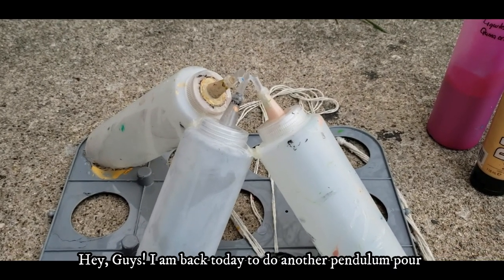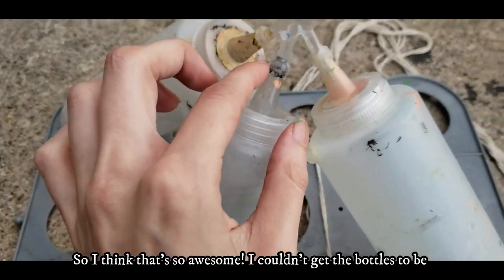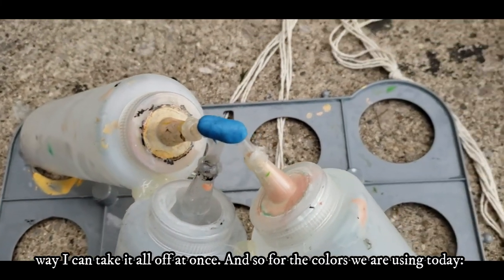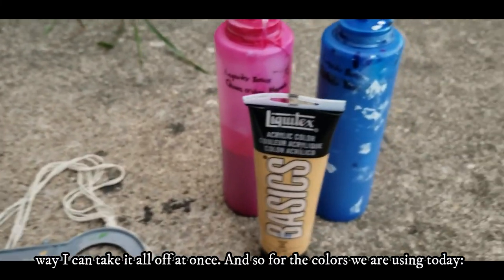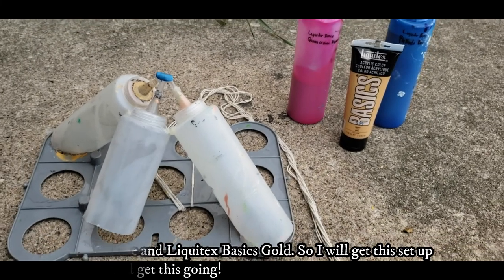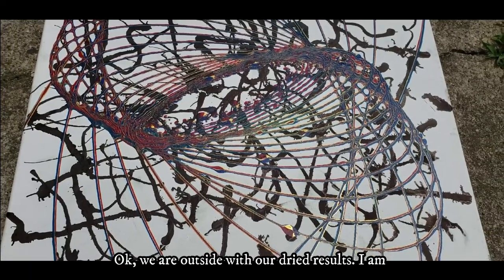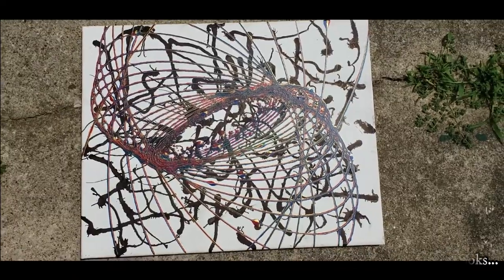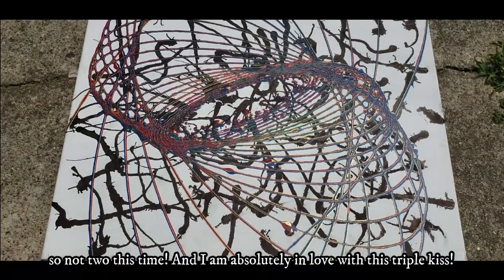Triple/Chaos Kiss Pendulum Pour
Pendulum Kisses are so so so much fun!!! This is such a great technique if you want to keep individual colors nice and crisp and they wont mix or muddy! I cant wait to try this with white, black, and red! What would your favorite color combination be to try with this technique?

I hope you enjoyed seeing this come to life!  If you're ever inspired by any of my stuff please tag me and I'll feature you on my story! & If you're ever wondering about pieces I'm currently working on or finished projects a good place to keep up with mine is my instagram @christinabrinley.

Products used for this piece:
Triple Pendulum Kiss contraption I built
Old Cavas with Black Alchol Ink
50% floetrol/50% paint + water to consistency
 Liqutex Basics: Gold, Pthalo Blue, and Quinacidrone Magenta
A tarp